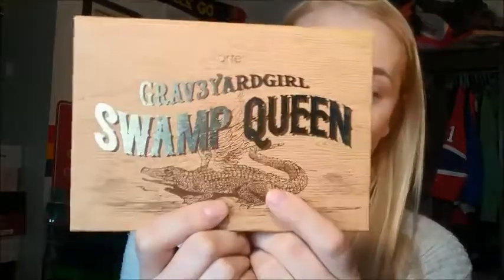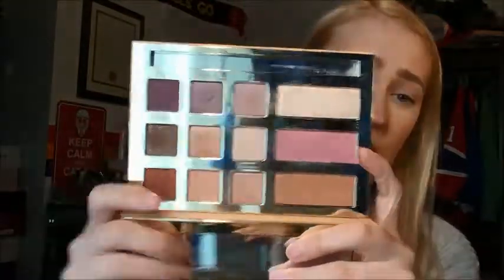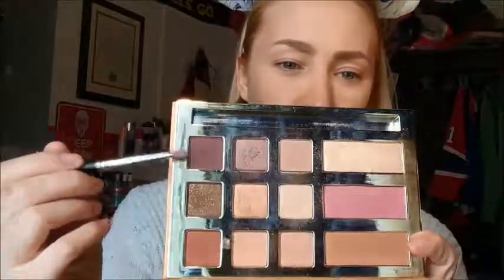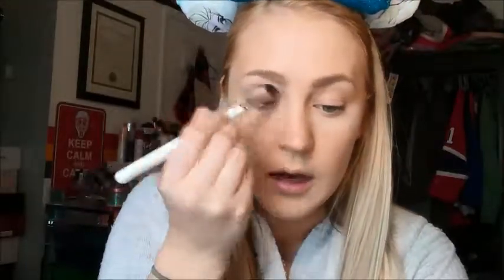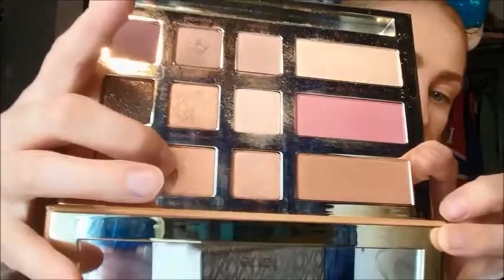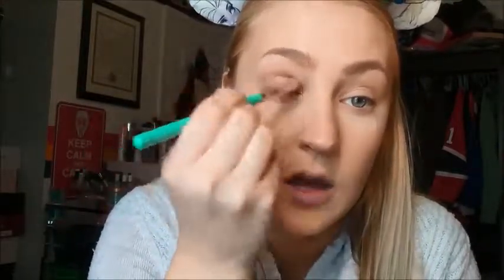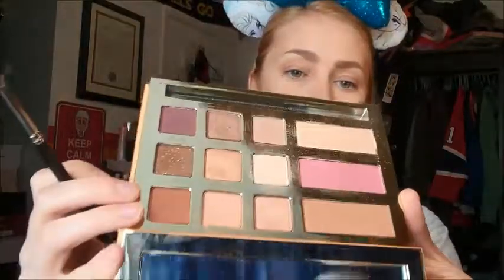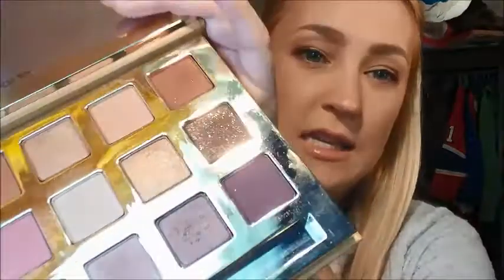Throw Back Thursday | Swamp Queen | April 19